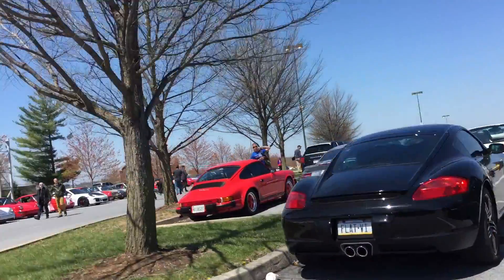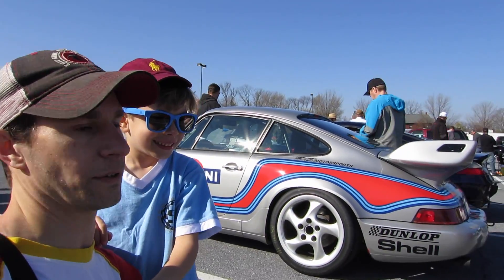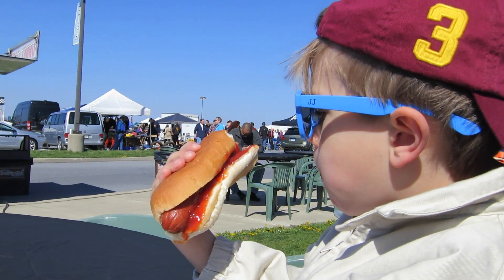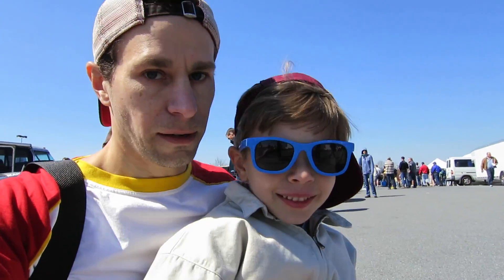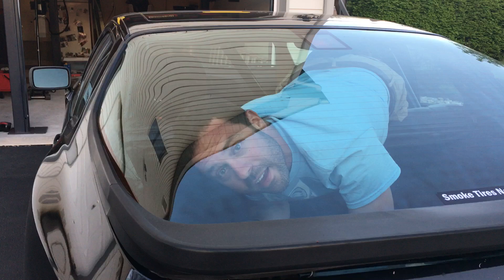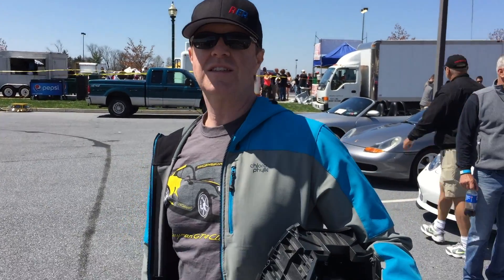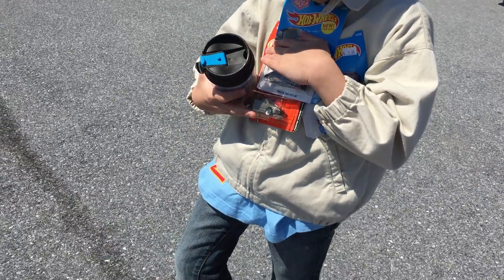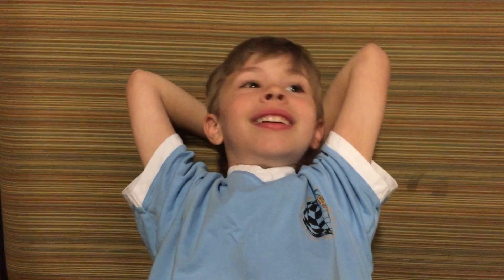The Hunt for Unobtanium - World's Largest Porsche Swap Meet (Hershey, PA)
Todd's 944 Turbo hatch is broken and he sends us on a mission to find a replacement.  Can we find it in the bottom of one of the thousands of boxes of used parts?  Join us as we kick off the 2016 driving season with our annual trip to the largest Porsche Swap Meet in the country, hosted by the Central Pennsylvania Porsche Club of American in Hershey, PA.